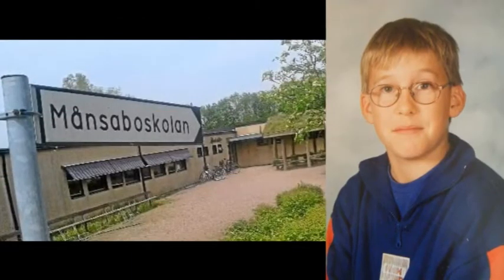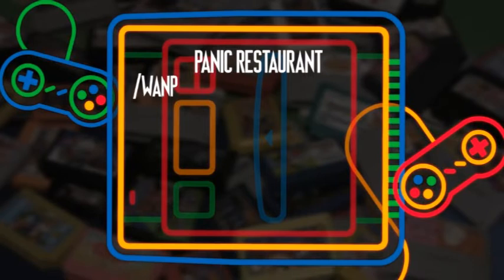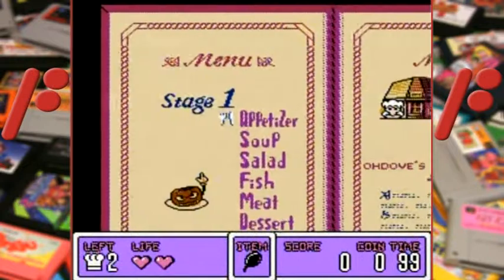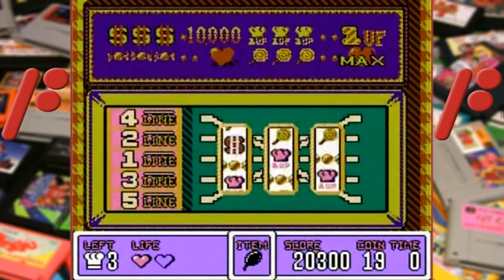FamiFun #28 - Panic Restaurant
Today on FamiFun, Panic Restaurant. Playing as a chef trying to take back his restaurant, the panic comes from having to face off against food, vegetables and utensils come to life.